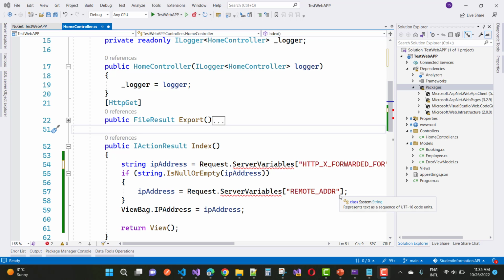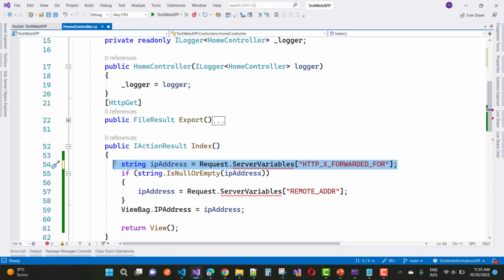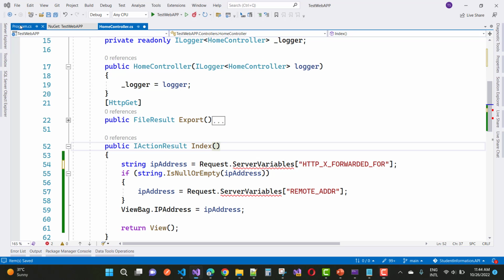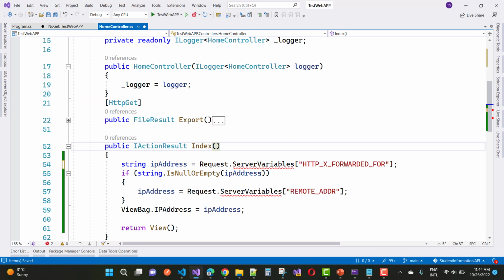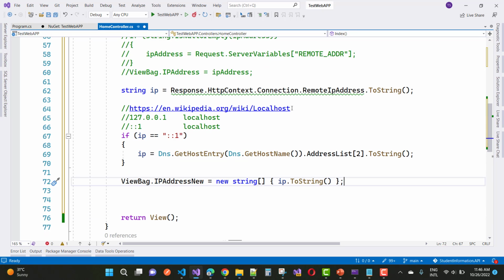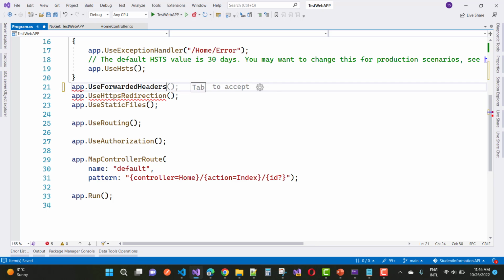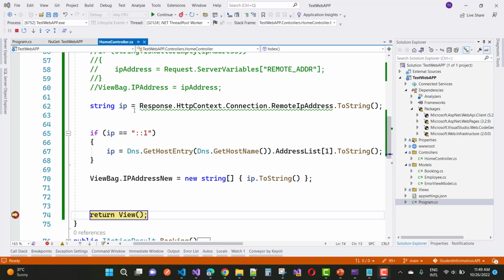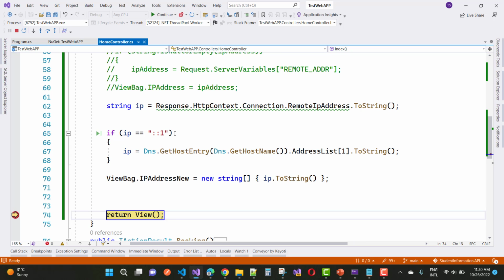How do I get client IP address in ASP.NET Core - C#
In this video, I am going to teach you, How to use XForwardedFor and XForwardedProto in asp.net core to get the client IPAddress as well as Remote IPAddress.